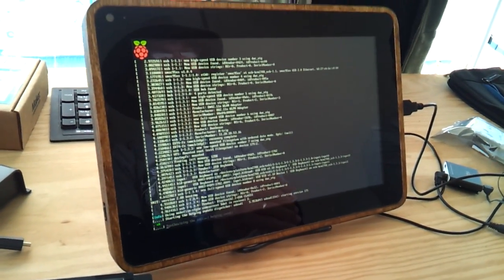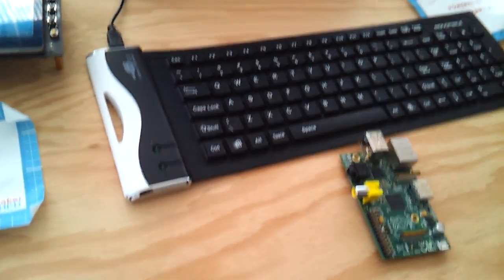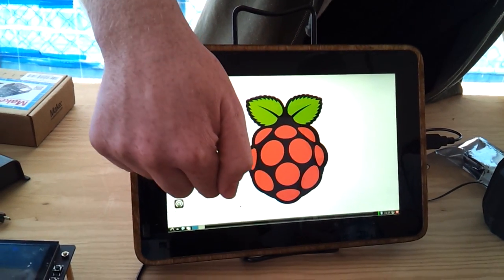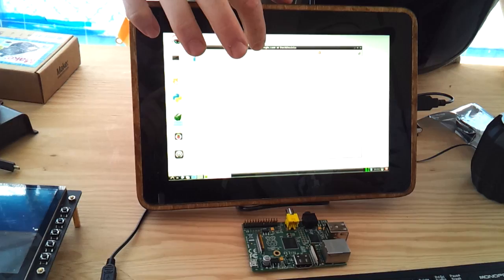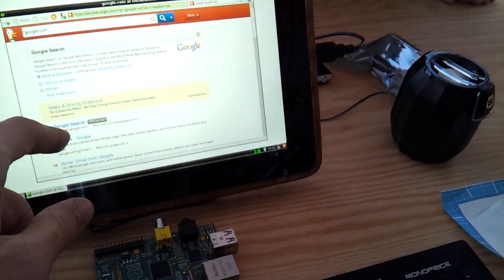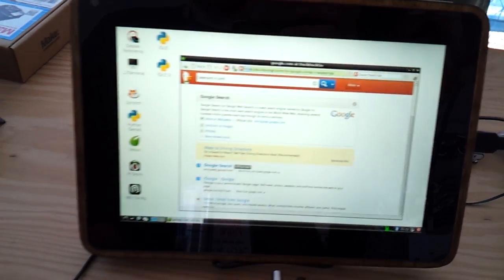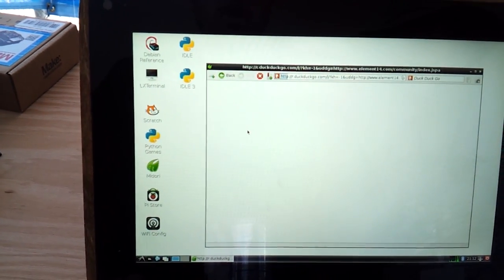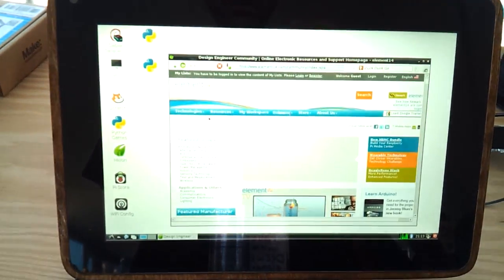Raspberry Pi tablet in Maker Shed at Maker Faire D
Raspberry Pi tablet in Maker Shed at Maker Faire Detroit